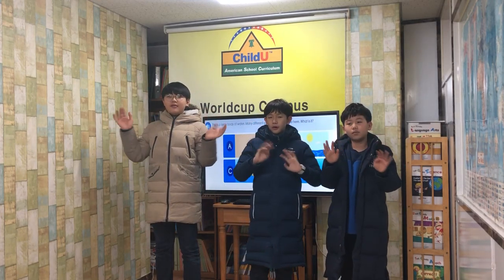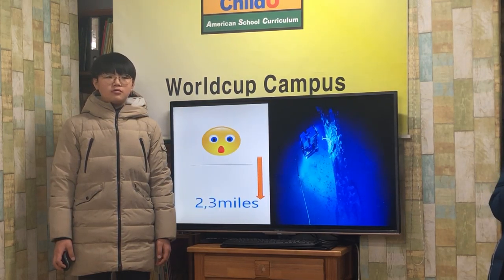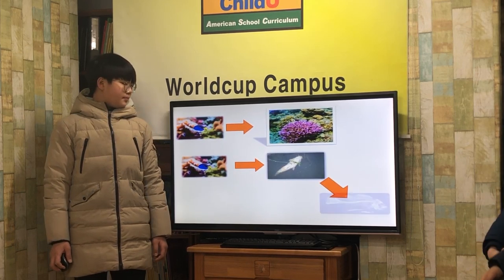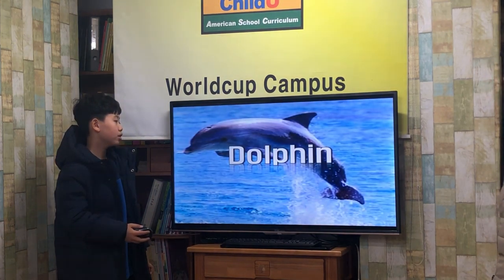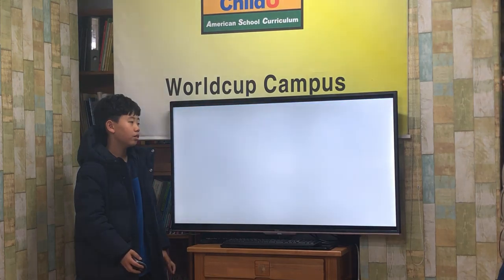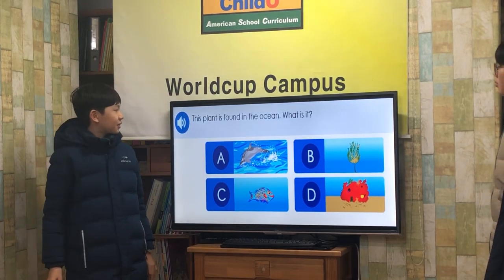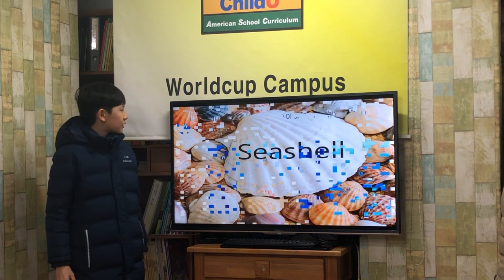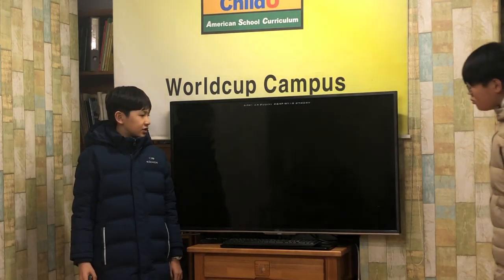차일드유 월드컵 187 EC 5 Geo Ocean 손정범, 안우진, 윤재성